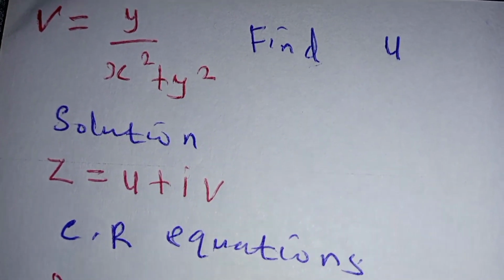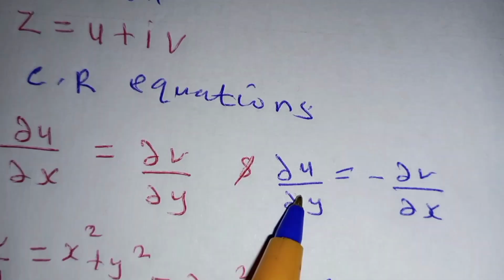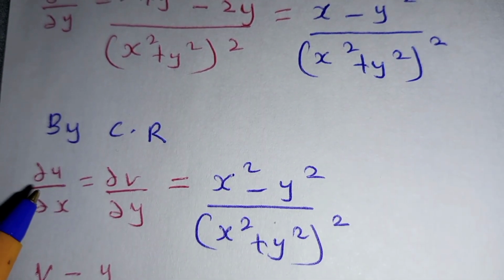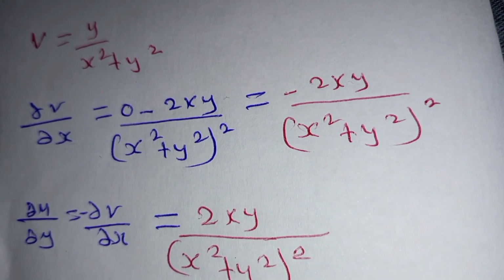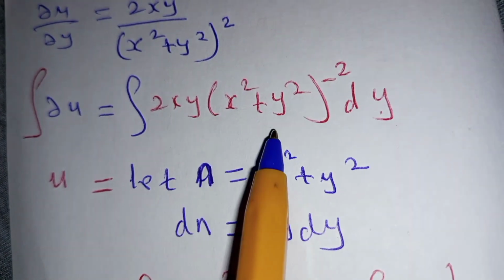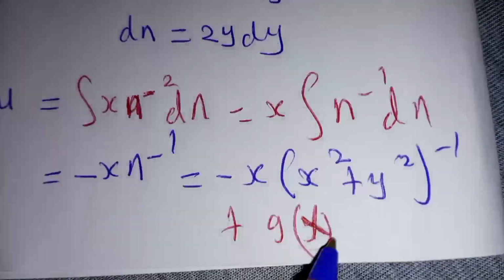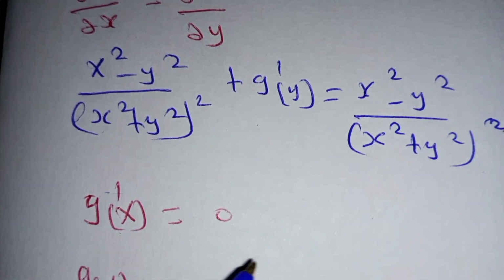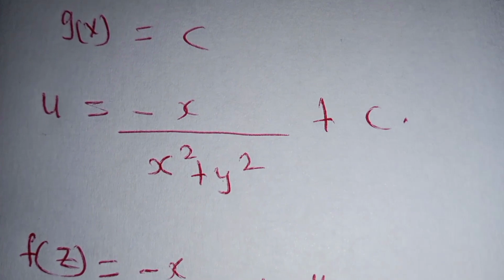How to obtain a function U given V of an harmonic function